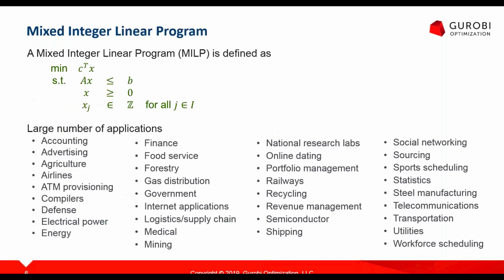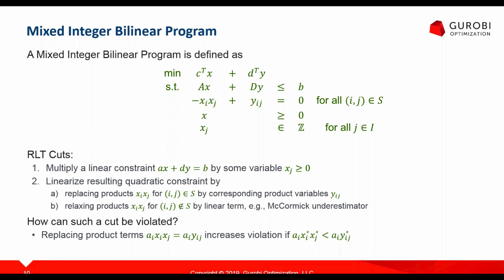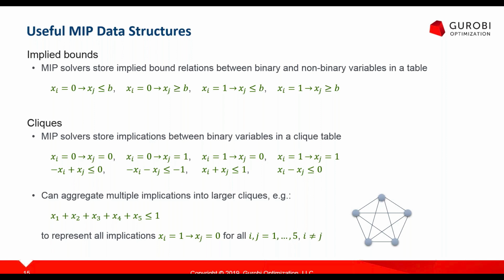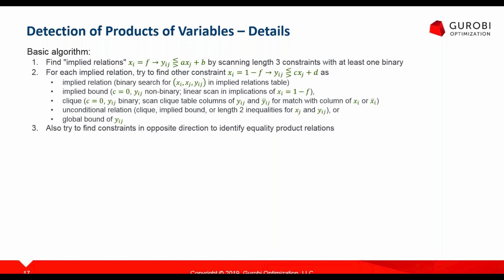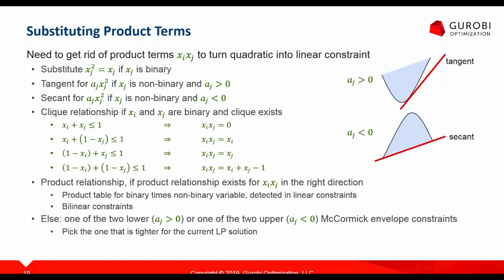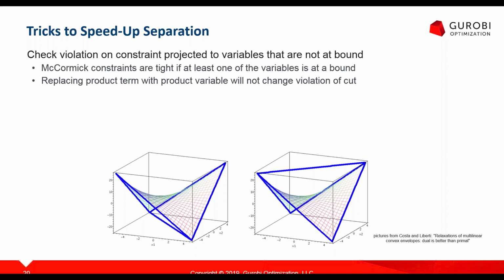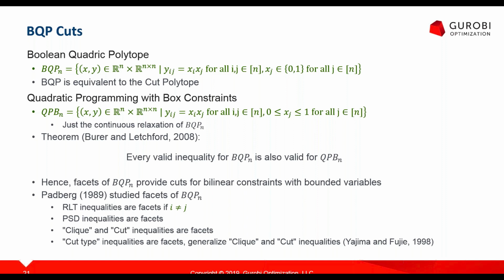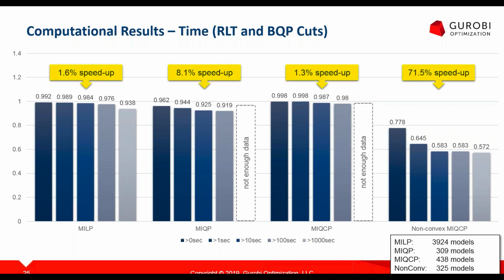Products of Variables in Mixed Integer Programming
Products of problem variables appear naturally in quadratic programs. Special preprocessing, linearization and cutting plane techniques are available to deal with such
products.

If at least one of the two variables in a product is binary, then the product can be modeled using a set of linear constraints. As a consequence, there are many mixed integer linear programs (MILPs) that actually contain products of variables hidden in their constraint structure. Rediscovering these product relationships between the variables enables us to exploit the solving techniques for product terms.

In this webinar, we will explain how such product relationships can be detected in a given mixed integer linear program. Furthermore, we present some ideas how they can then be exploited to improve the performance of an MILP solver. In particular, we describe cuts
from the Reformulation Linearization Technique (RLT) and cuts for the Boolean Quadric Polytope (BQP). These techniques have been implemented in the upcoming Gurobi version 9.0.
Some preliminary computational results will be presented.